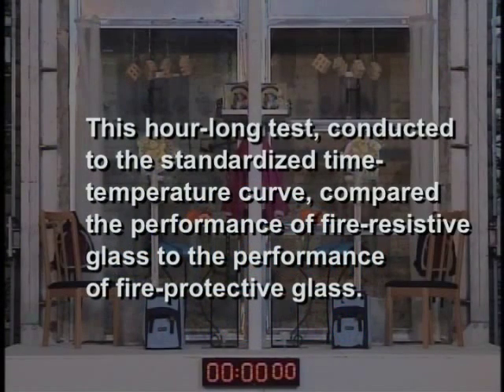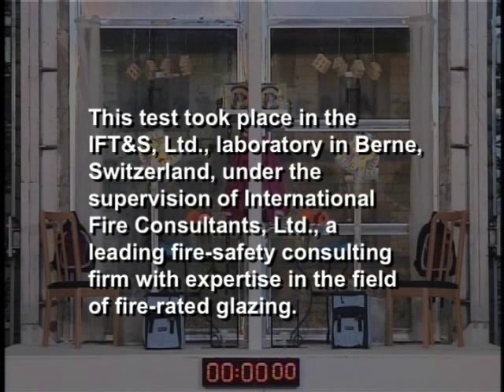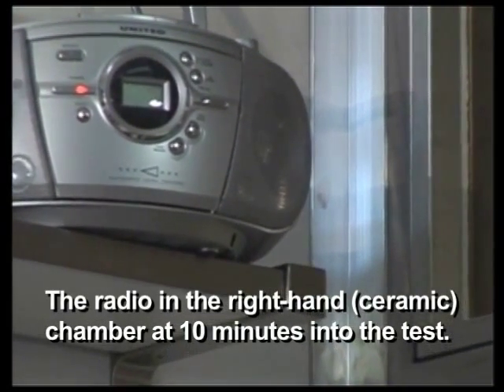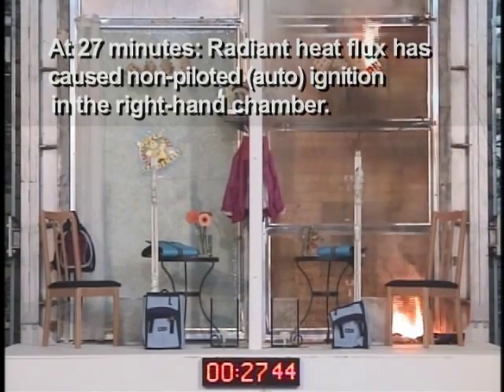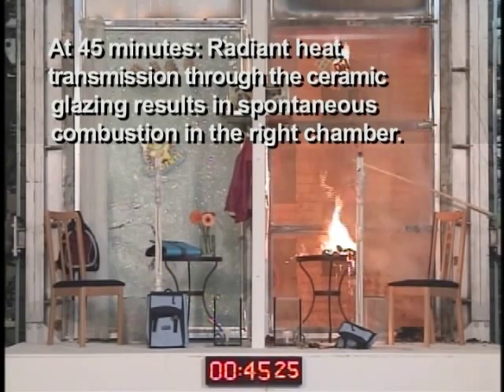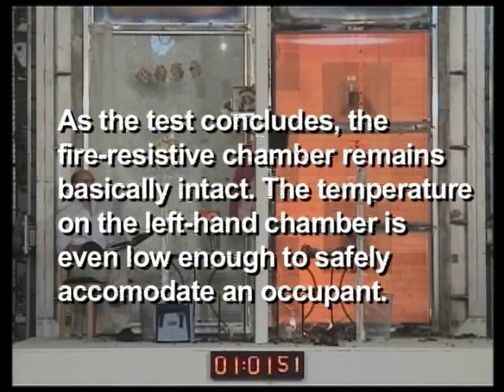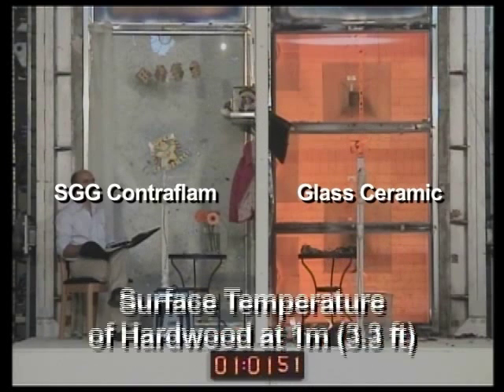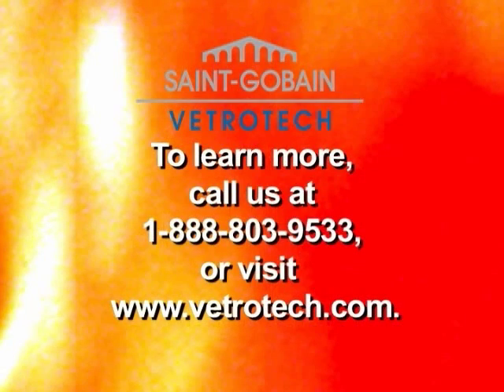Vetrotech Saint Gobain Fire Resistant Glass and Radiant Heat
Fire Test Video from Vetrotech USA